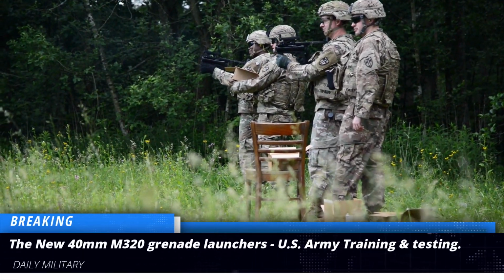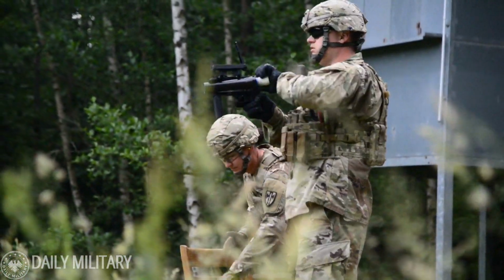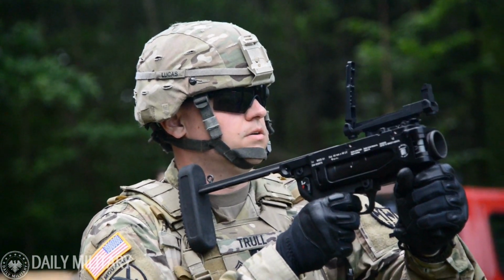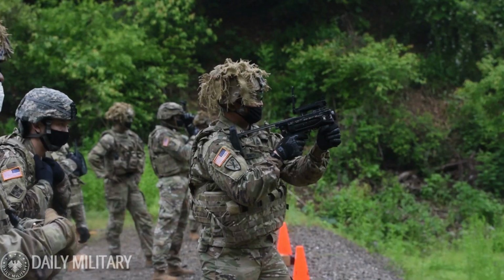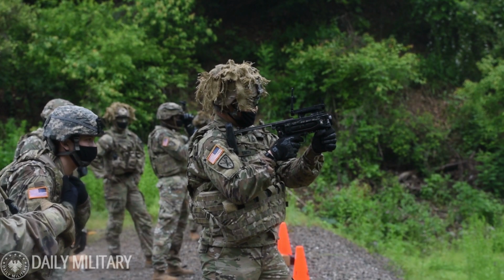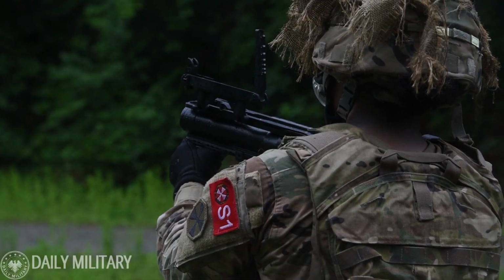The New 40mm M320 Grenade launchers - U.S Army Training & testing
M320 Grenade Launcher Module (GLM) is the U.S. military’s designation for a new single-shot 40 mm grenade launcher system to replace the M203 for the U.S. Army, while other services initially kept using the older M203.

The M320 has three major parts: a grenade launcher with a rifled barrel, Day/Night Sight (DNS) produced by Insight Technology, Inc and a handheld Laser Range Finder (LRF).

The M320 can be used as a weapon itself or attached to a carbine rifle. The heavier barrel causes the weapon to have a longer lifespan because the more rounds fired through a lighter barrel can deteriorate accuracy much quicker than a thicker one.

The M320 has a removable stock that can be attached to the weapon to allow it to fire as its own weapon. Another of the features Soldiers prefer is how the weapon is loaded. While the M203 was loaded by pushing the barrel forward, the M320’s breach swings open with the press of a button to allow loading from the side.

please Help me to 2,000 subsribers.

The massive THANKS YOU to everyone for Watching and all of your support.